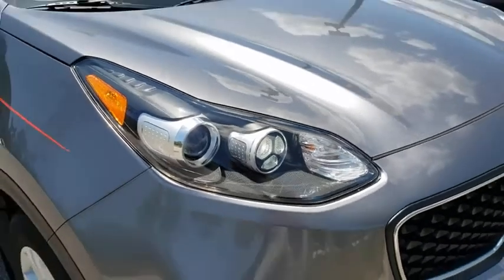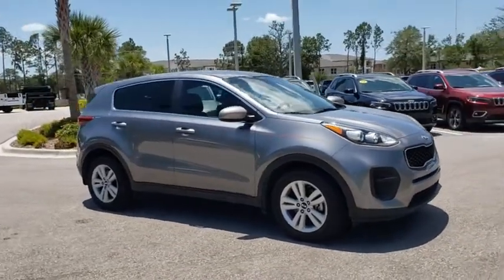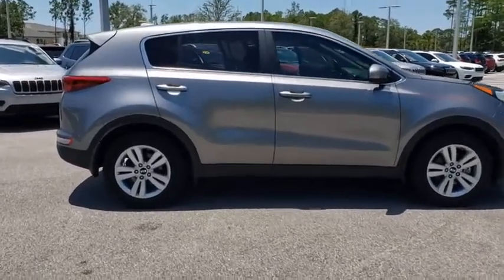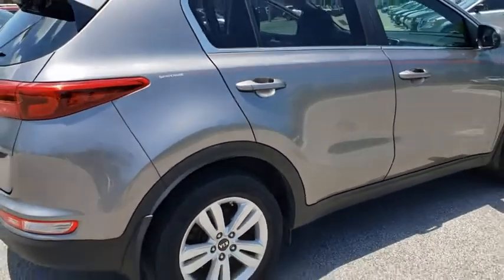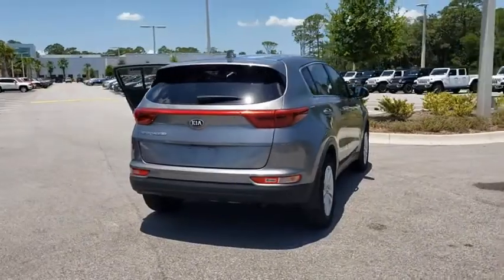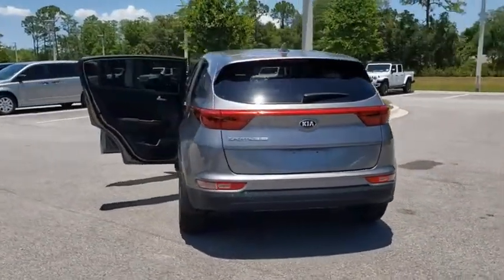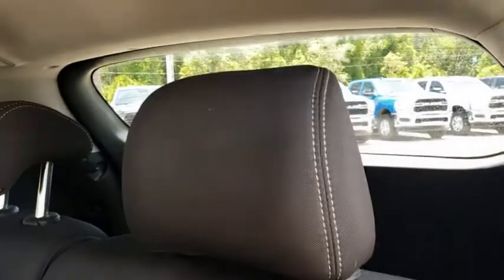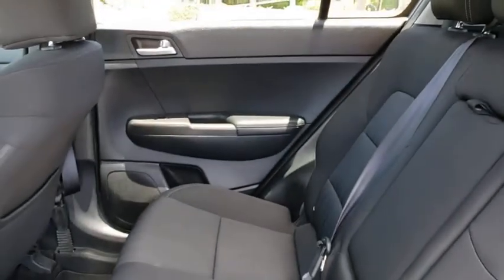2017 Kia Sportage New Smyrna Beach, Port Orange, Daytona Beach, Deltona, Sanford, FL PW4611A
Mineral Silver Used 2017 Kia Sportage available in New Smyrna Beach, Florida at New Smyrna Chrysler. Servicing the Port Orange, Daytona Beach, Deltona, Sanford, FL area.

CARFAX One-Owner. Clean CARFAX. Silver 2017 Kia Sportage LX FWD 6-Speed Automatic 2.4L I4 DGI DOHC 16VRecent Arrival! 23/30 City/Highway MPGAwards:* 2017 KBB.com 10 Best SUVs Under $25,000 * 2017 KBB.com Best Buy Awards * 2017 KBB.com 10 Most Awarded Cars * 2017 KBB.com 10 Best All-Wheel-Drive Vehicles Under $25,000 * 2017 KBB.com 12 Best Family Cars * 2017 KBB.com 10 Most Awarded BrandsReviews:* Rides smoothly over bumps; quiet interior at highway speeds; spacious seating front and rear; attractive dashboard layout with many appealing features; feels nimble around turns. Source: Edmunds